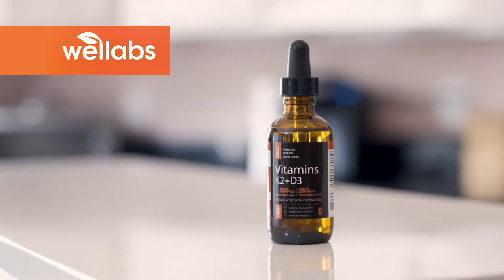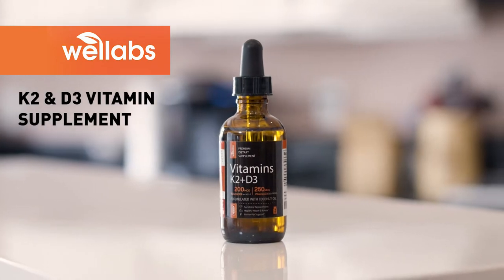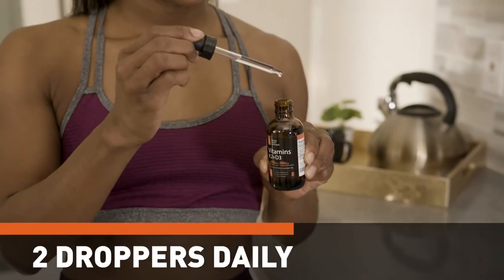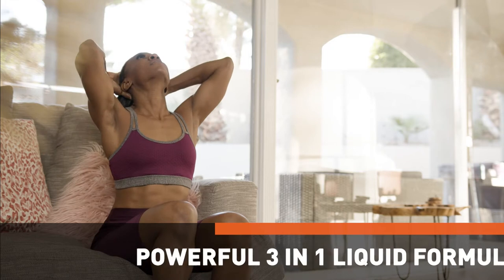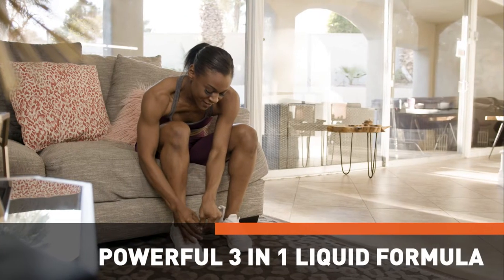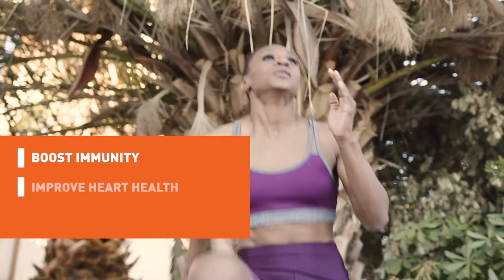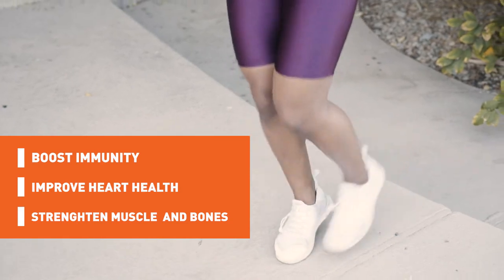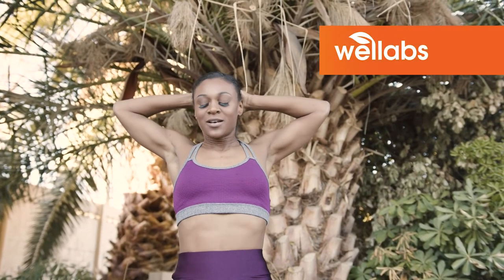K2-D3 Liquid Drops - Wellabs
They say that a perfect pair does not exist but Wellabs Vitamin D3 and K2 Drops are in a drug store near you. Learn how you can boost your immune system safely today.

Truth be told, vitamin d3 and k2 benefits go beyond just staying healthy. This is a supplement that not only ensures that you have a healthy blood sugar level to keep diabetes away but also keeps autoimmune disorders at bay. And the best part of it? You don't have to change the usual vitamin d3 and k2 dosage that gives you dense bones and homeostatic metabolism in play to enjoy these perks. Speaking of which, k2 d3 immune support is nothing short of legendary. The infection and disease-fighting capacity of this supplementation are renowned and revered. In fact, taking k2 d3 for heart health is a popular practice among professional athletes looking to stay at the top of their game. And this notwithstanding the fact that taking k2 d3 for strengthening muscle and bones still features as part of their daily to-do dietary checklist.

In other words, gives you that rare impetus to look forward to another day regardless of how awful today has been. Supplement with us and transform your life for the better!